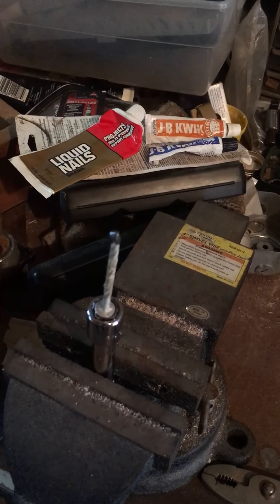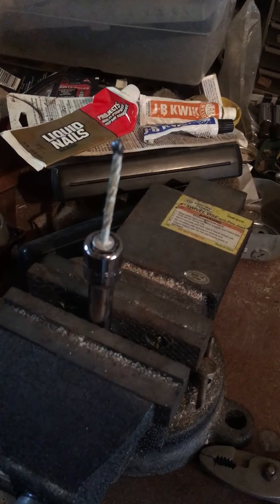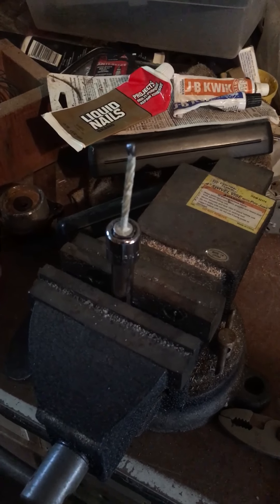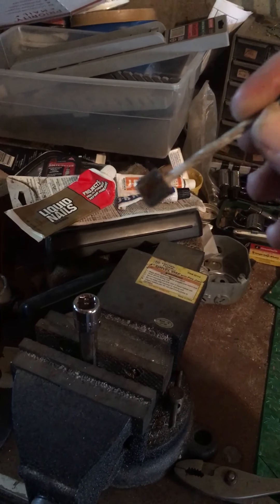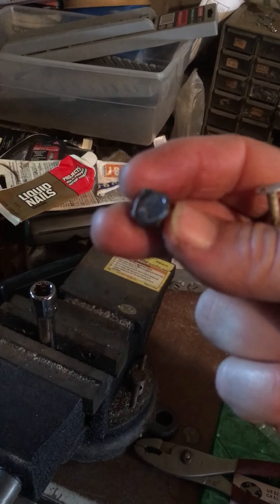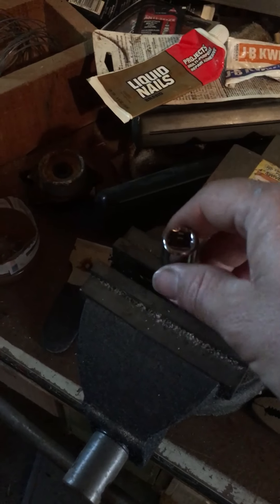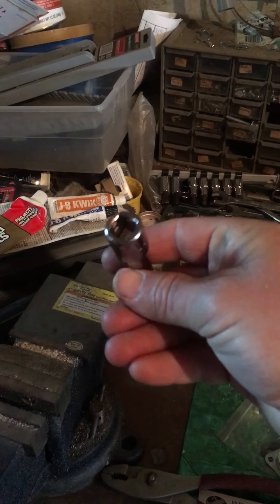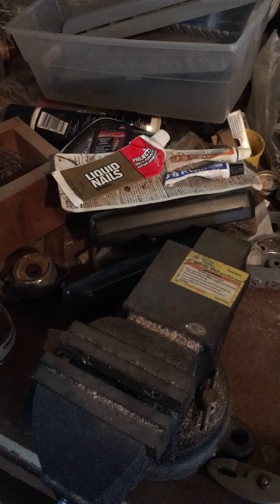Liquid Nails VS JB Weld Kwik - how to remove a broken socket wrench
Testing Liquid Nails and JB Weld Kwik to remove a broken socket wrench